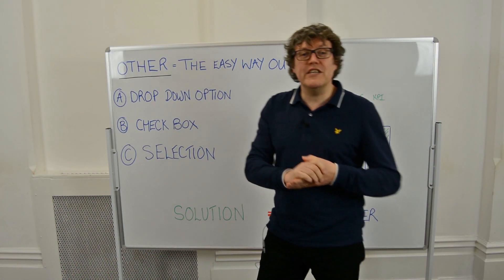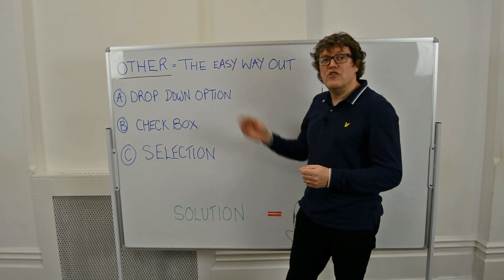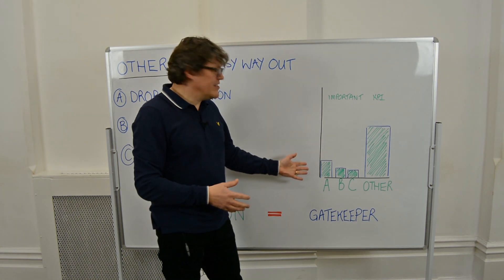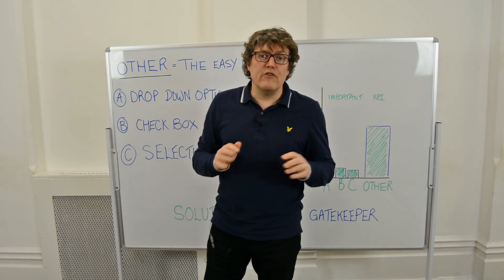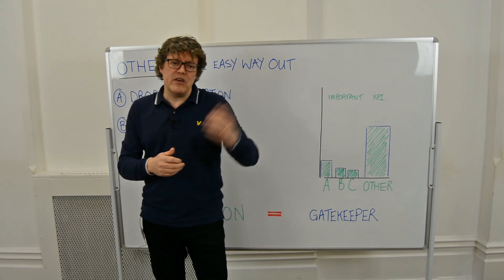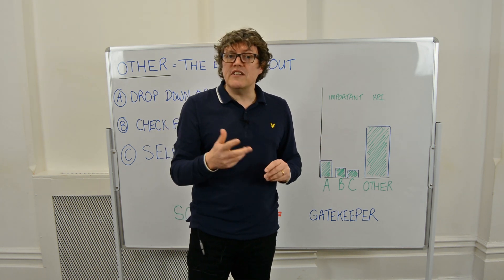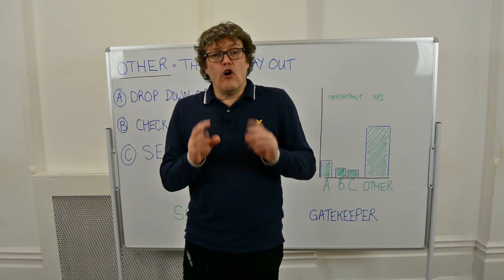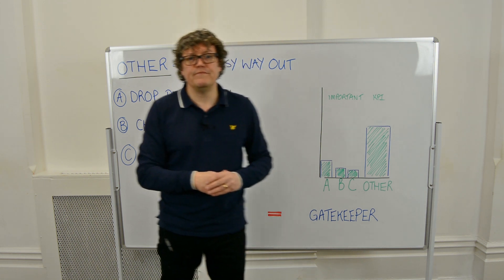Other - The Easy Way Out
in this Safety Whiteboard, Rob Leech discusses why you should only ever use 'other' as a last resort and why it skews statistics and figures.